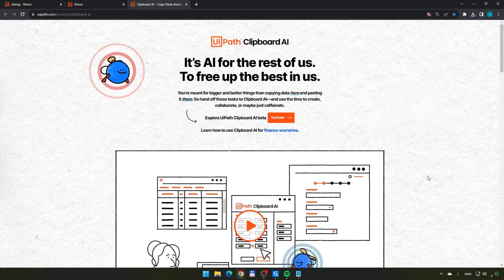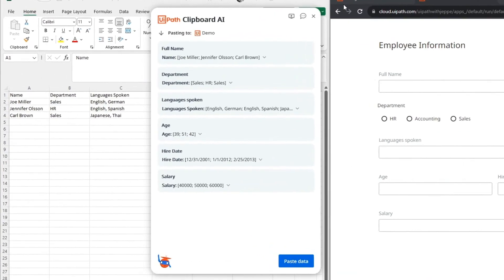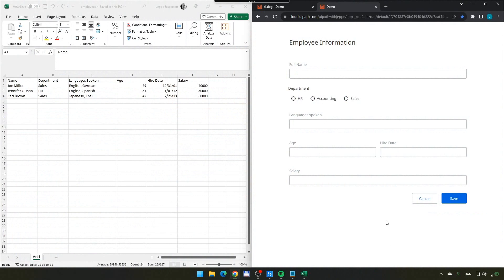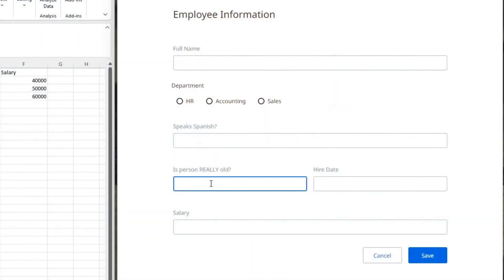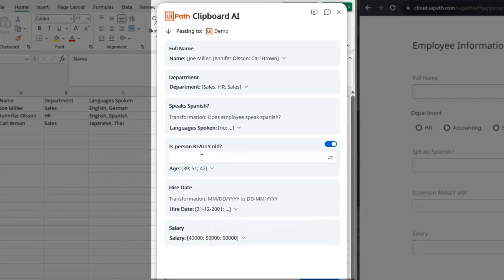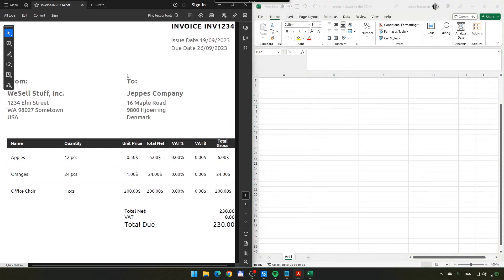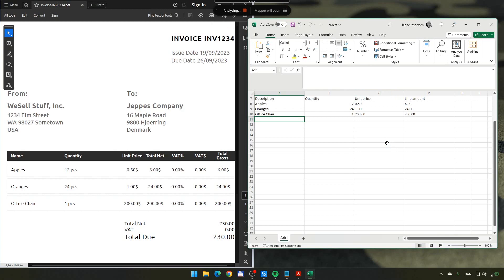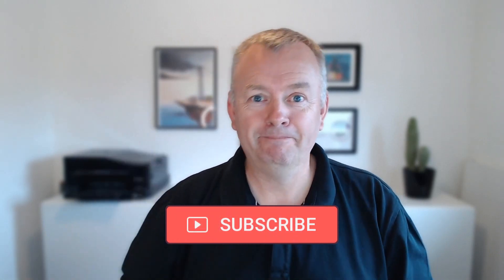Unlocking the Power of Copy/Paste with UiPath Clipboard AI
In this video we're getting our feet wet in the shallow end of automation. UiPaths groundbreaking new Public Preview of Clipboard AI promises to redefine the way we  automate moving data between applications.

Clipboard AI is like your automation assistant on steroids. It's a feature by UiPath that takes copying and pasting to a whole new level. Imagine you're working on your computer, copying data from one place and pasting it somewhere else – Clipboard AI can supercharge this mundane task.

Instead of mindlessly repeating the same actions, Clipboard AI can understand what you're copying, whether it's text, tables, or even images. Then, it can suggest smart actions, like automatically filling out forms or formatting data. It's like having a digital coworker who knows exactly what to do with the information you copy.

This not only saves you time but also reduces the chances of errors. It's automation at its finest, making your work smoother and more efficient. Whether you're handling spreadsheets, emails, or databases, Clipboard AI is here to make your life easier in the digital world.